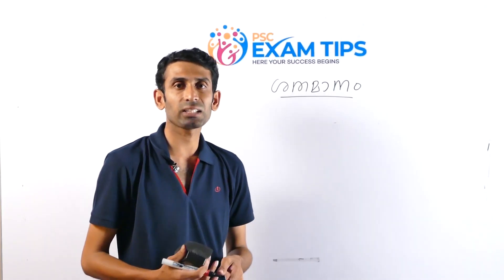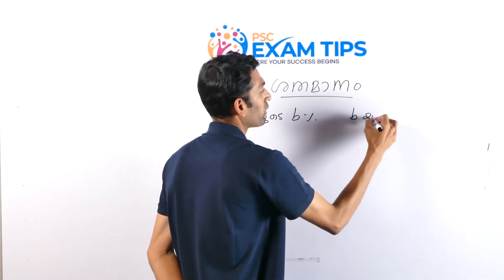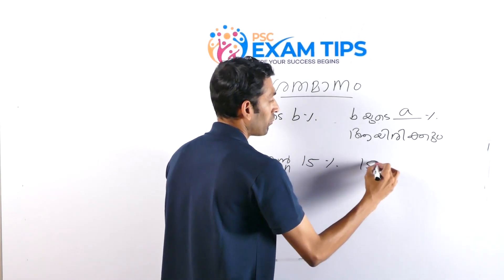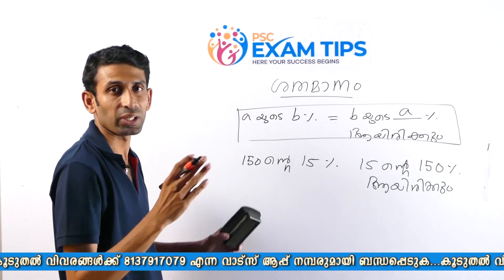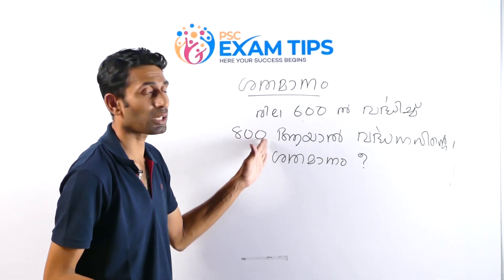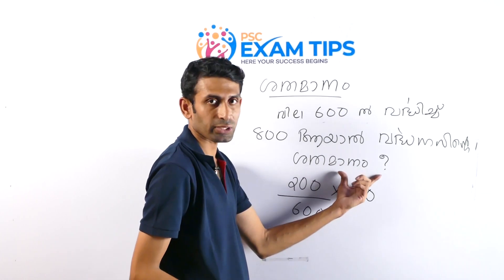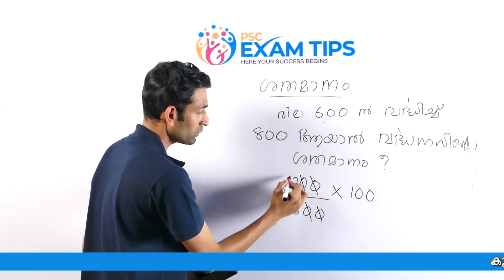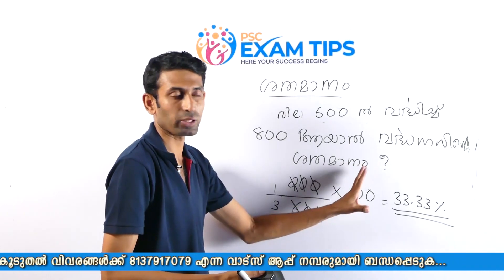ഗണിതം മധുരം - ശതമാനം കാണാൻ പഠിക്കാം പാർട്ട് 3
ഗണിതം മധുരം - ശതമാനം കാണാൻ പഠിക്കാം പാർട്ട് 3 ഗണിതത്തിലെ അടിസ്ഥാന പാഠഭാഗങ്ങൾ തുടക്കത്തിലേ പഠിക്കുക. കൂടുതൽ പരിശീലന ചോദ്യങ്ങൾക്കായി നമ്മുടെ FB ഗ്രൂപ്പിൽ അംഗങ്ങളാകുക. whats app ഗ്രൂപ്പിൽ അംഗമാകാൻ  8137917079 എന്ന  വാട്സ്ആപ്പ് നമ്പറുമായി ബന്ധപ്പെടുക.
For more details please send whatsapp message to 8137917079.